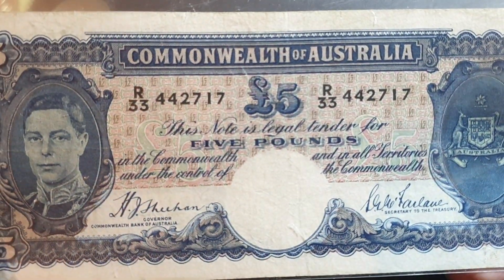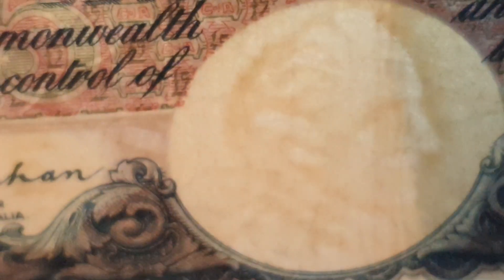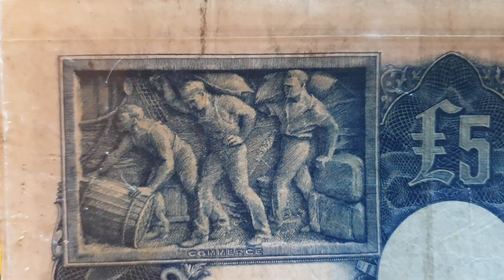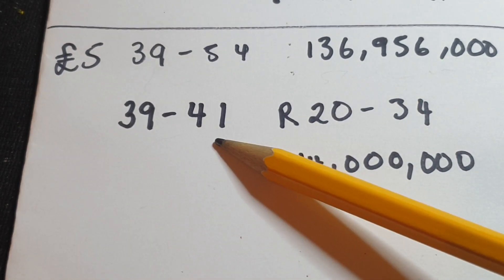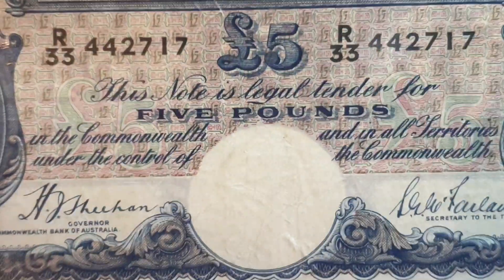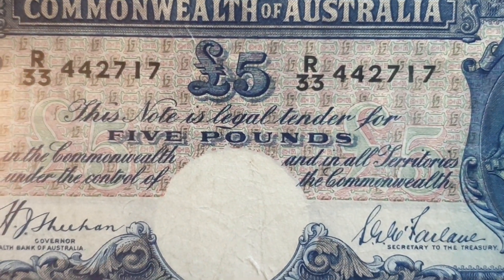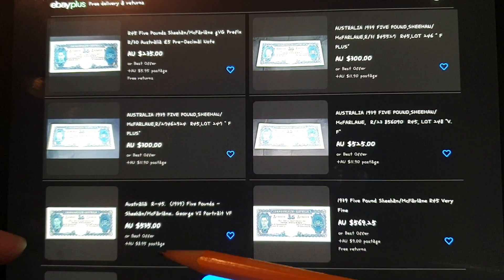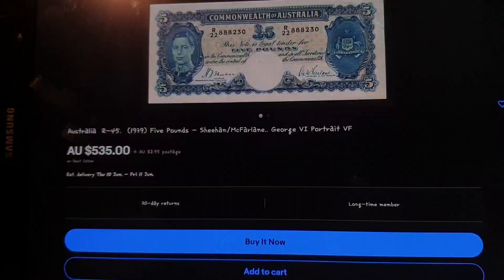Australian 5 Pounds 1939 Banknote Values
TO BUY Australian BANKNOTES